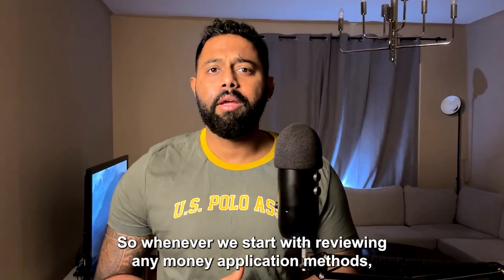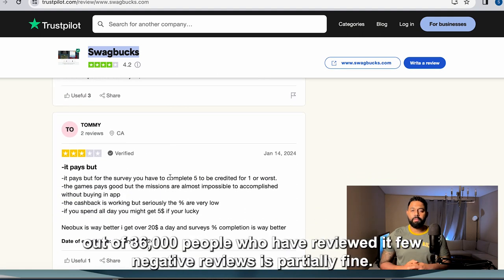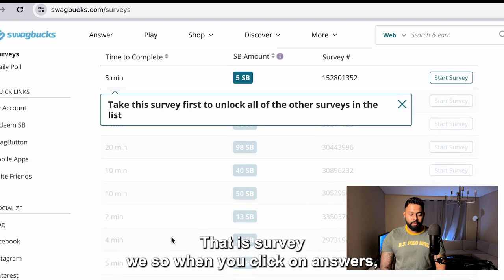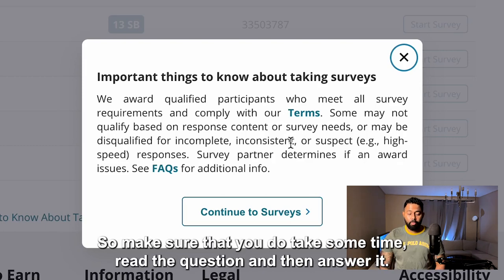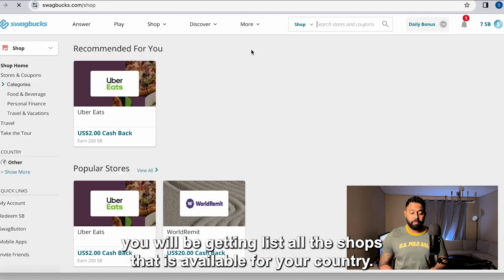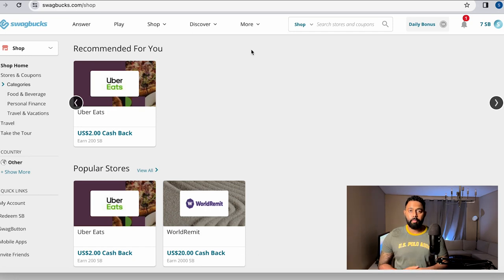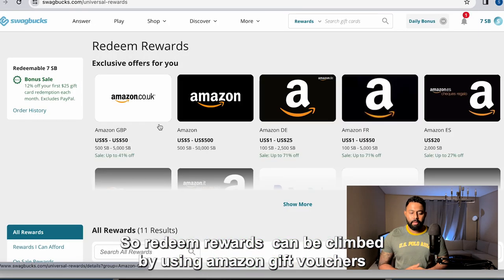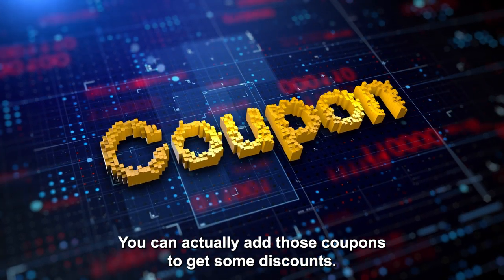Unveiling the Truth: $7.44 in 30 Seconds Watching Ads Challenge - Exposed!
🔍 Unveiling the Truth About Making $7 in 30 Seconds with Swagbucks! 😱💰

🎬 [Quick Flash of the Other Guy's Video Clip]
👀 [Show a snippet of the original video with intriguing visuals and sound bites]

Yes, you heard it right. Can you really make 7 dollars in just 30 seconds or is it too good to be true? Join us as we dissect each step and method mentioned in this video to uncover the reality. Two compelling reasons make us question this claim - the promised quick cash and a flood of comments that might just be bots.

🌐 Dive into the world of Swagbucks - the online money-making app under scrutiny. Is it a legit way to earn rewards? We explore the features, review its Trustpilot rating, and take you through the sign-up process. Let's find out if Swagbucks is the real deal.

💸 Once inside Swagbucks, discover the myriad of options to accumulate SB points. From surveys and games to shopping and referrals, we explore it all. Is Swagbucks a fast track to money-making, or does it require time and effort? We uncover the truth about the promised $7.44 in 30 seconds.

🕵️ Join us on this journey as we unravel the mysteries behind the $7 in 30 seconds Swagbucks challenge. 💼💻

Timecodes
0:00 - Intro
2:10 - Research and Reviews
2:40 - Registration
3:10 - Walk Through Application
7:10 - Verdict

👉 Ready to be inspired, enlightened, and amazed? This is Sunil Cristiano, where the journey to greatness knows no limits